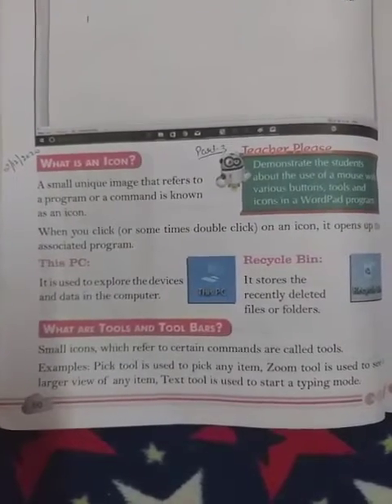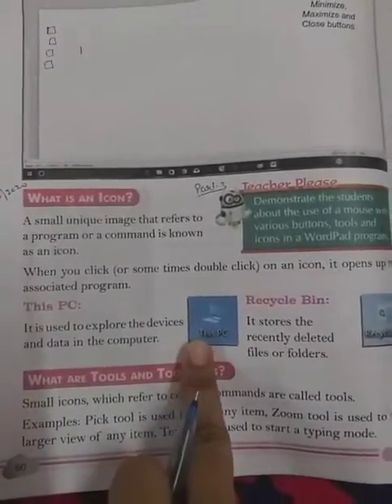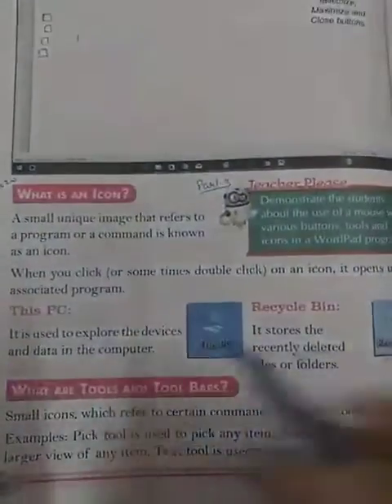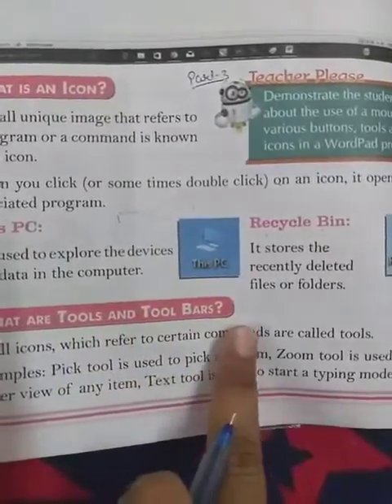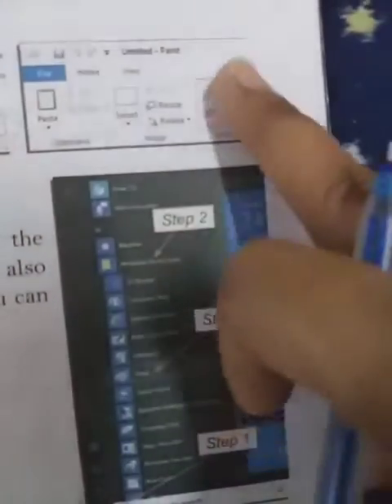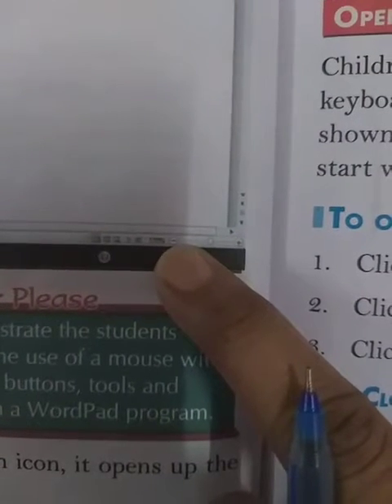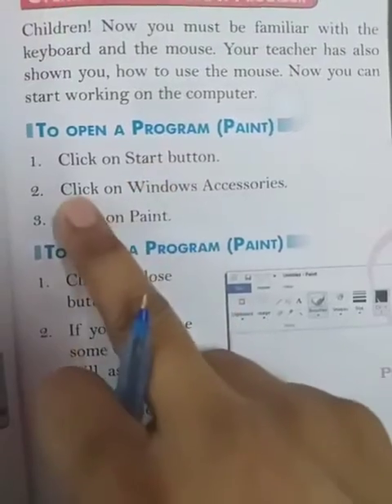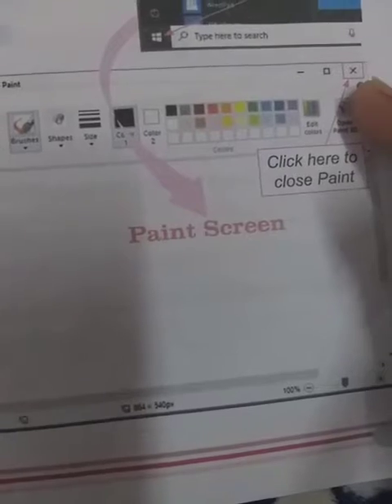class-2 computer Chapter-7 working with mouse (Topic- what is an icon?Explanation) part-3